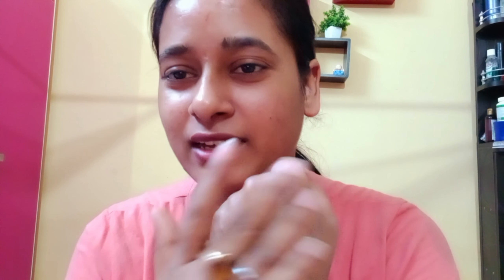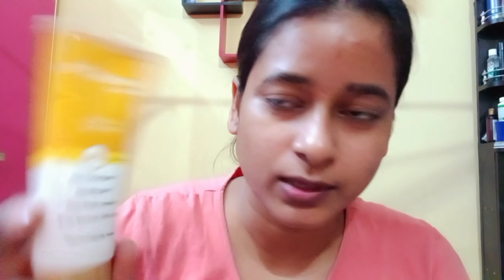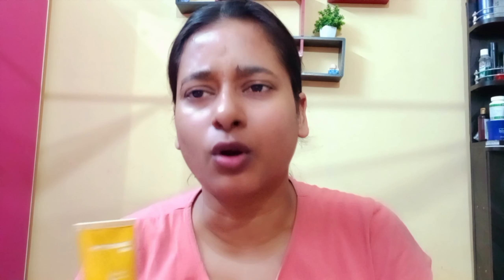Best *Sunscean* (2023) For All Skin Type | Best Sunscreen For Summer | Sunscreen for oily skin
neutrogena sunscreen, top sunscreen, best sunscreen in india, sunscreen for oily skin, sunscreen for dry skin, sunscreen for sensitive skin, sunscreen for all skin type, lotus sunscreen, inveda sunscreen, jovees sunscreen, sunscreen products, how to protect skin from sun, how to get sun protection, best sunscreen in india 2022, sunscreen for summer, skin care products, how to get fair skin, what is spf in sunscreen, sunscreen spf